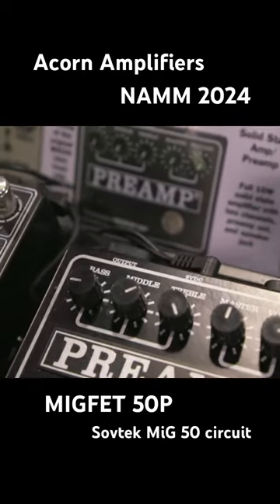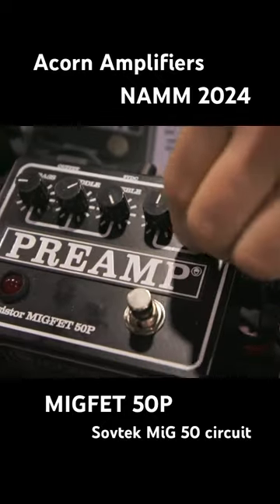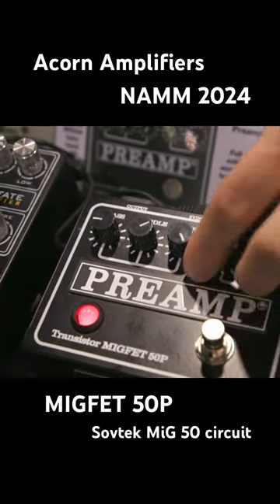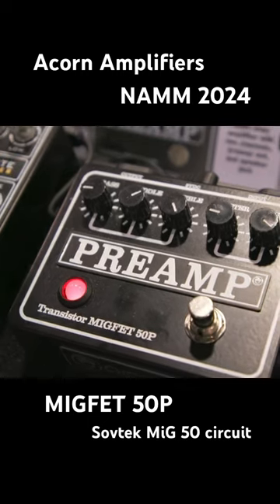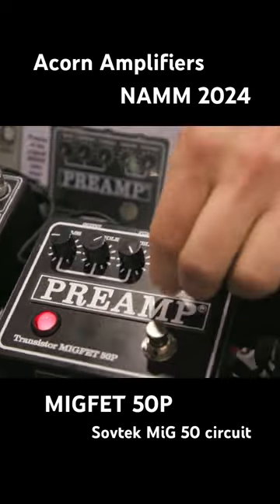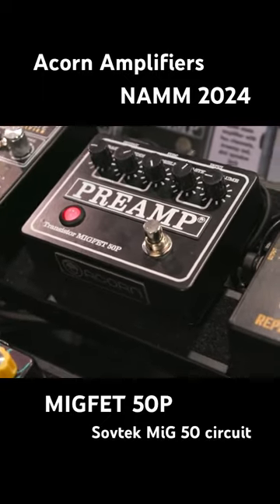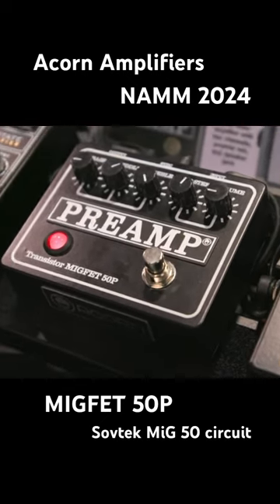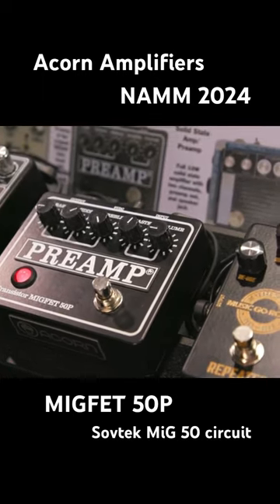Acorn Amplifiers Preamp based on Sovtek MIG 50 Amp.